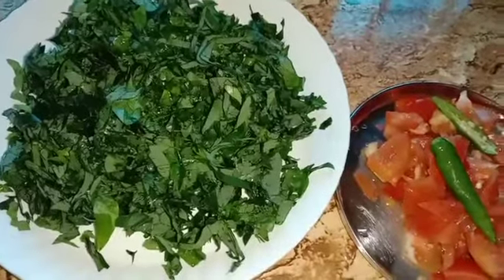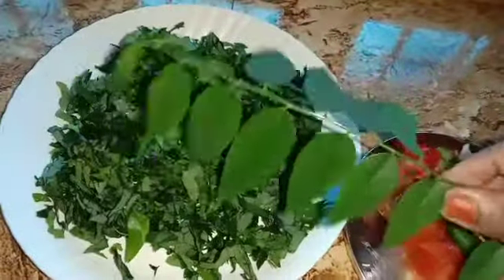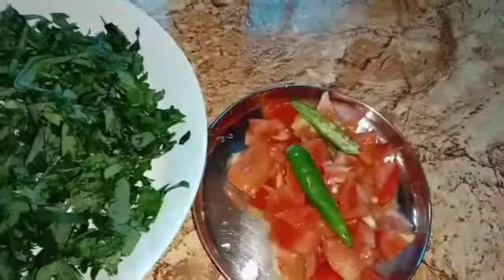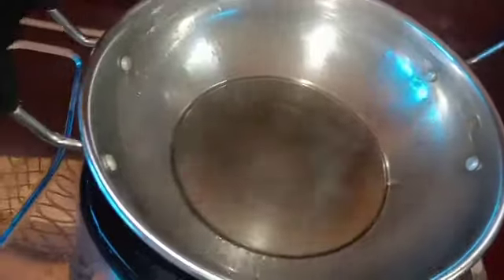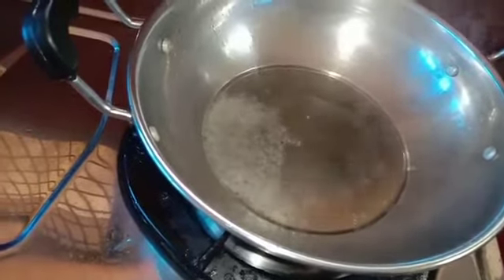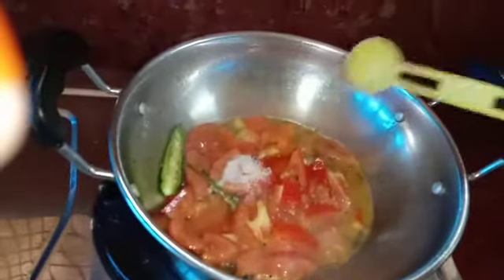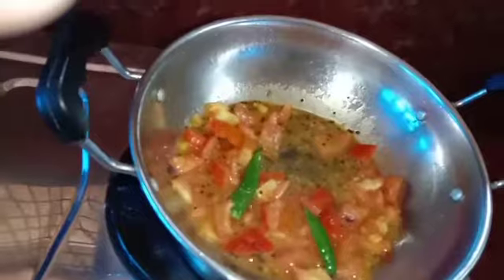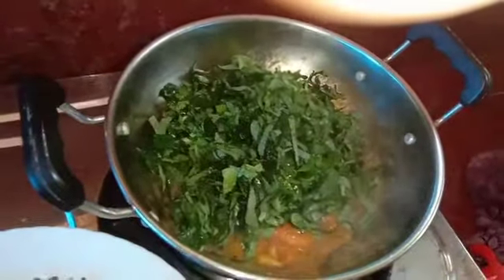ഒരു മലായി ചീര താളിപ്പ് സിബിൾ recipe Taste 4 Home